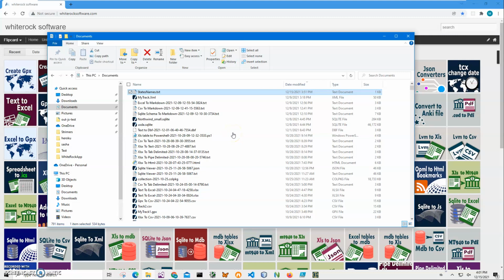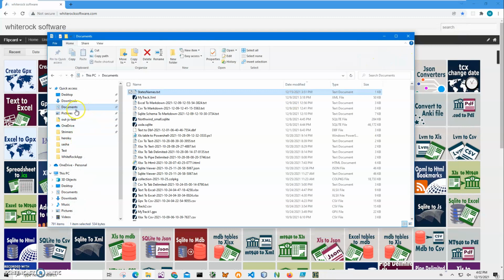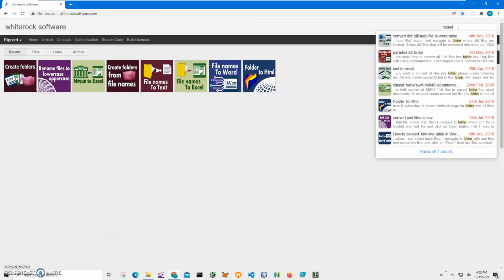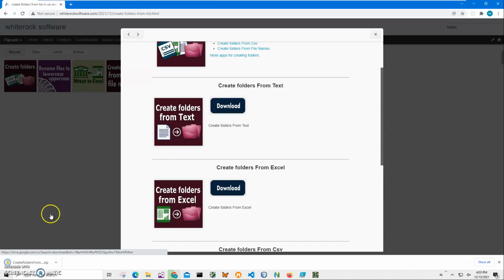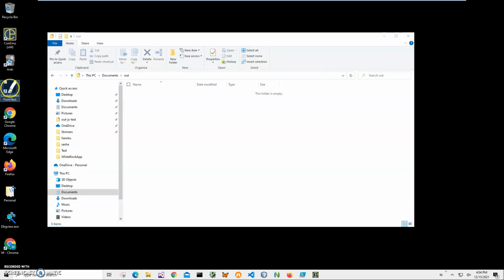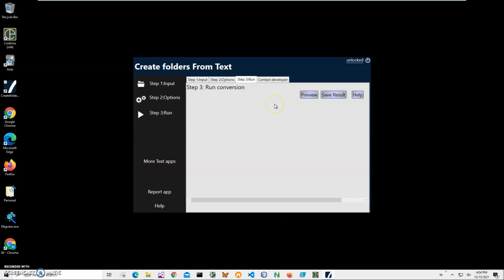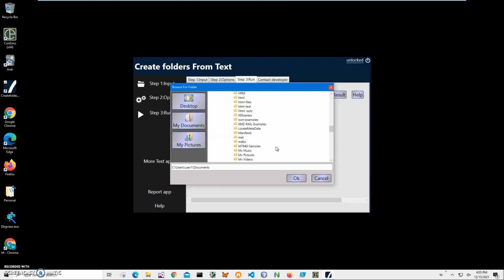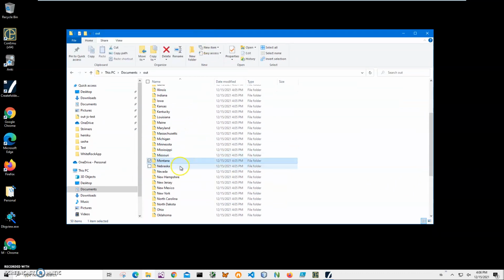Create folders From Text file